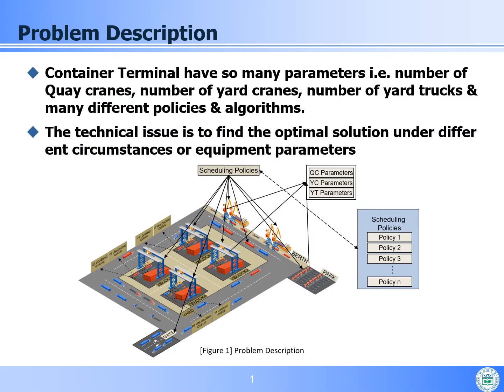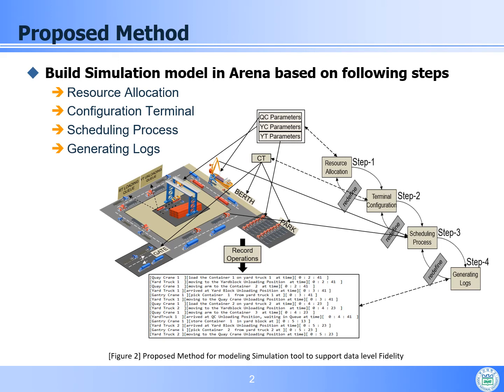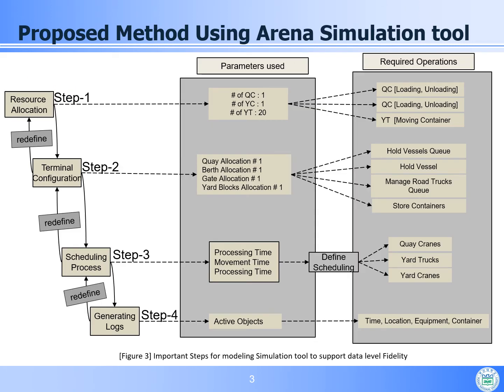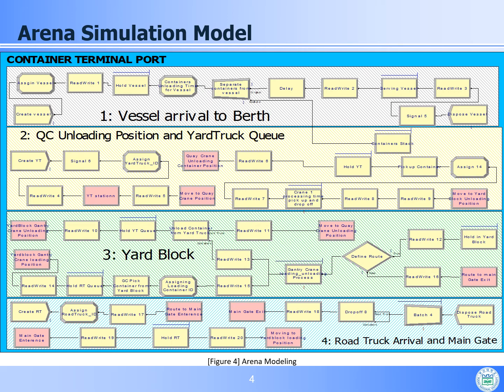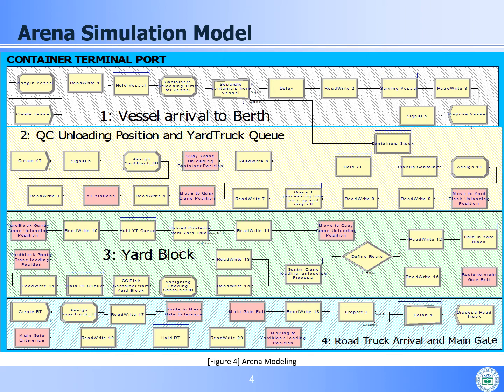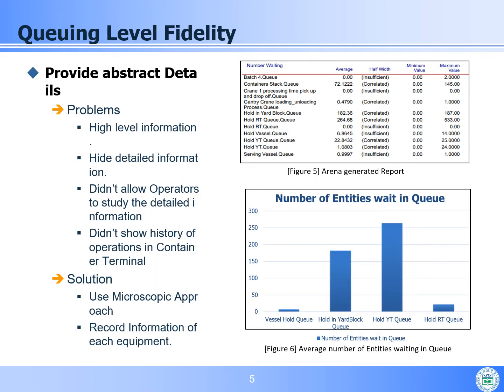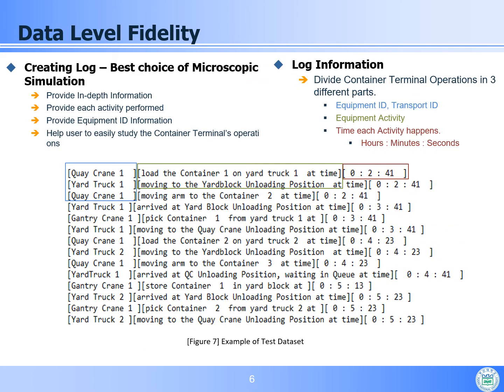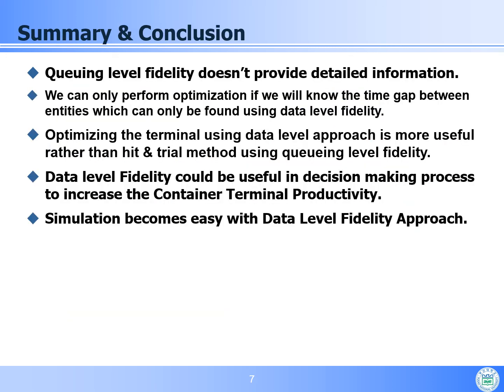Simulation of Container Terminal for Generating a Test Data set by Data Fidelity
Hello everyone! In this video, I have discussed how I build the model in Arena Simultion tool for generating data logs and the advantage of data level fidelity over queuing level fidelity. However, I didn't speak about detailed information due to limited time constraint. I hope it will be the interesting topic for everyone to watch!